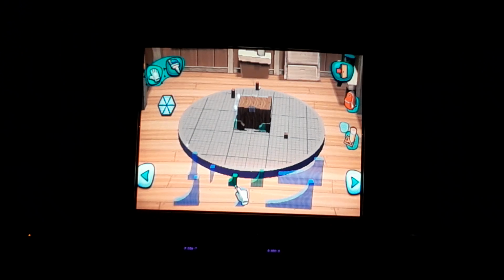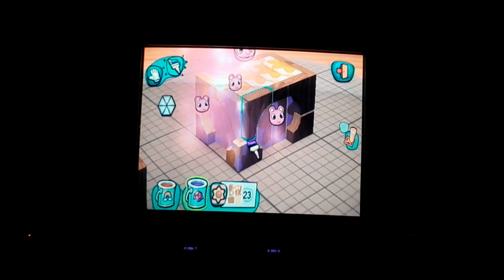Nate plays my Sims episode 8 part 1